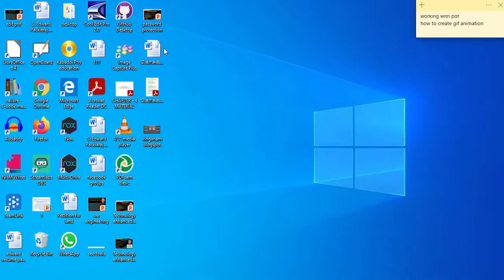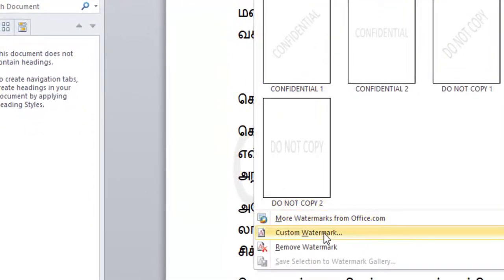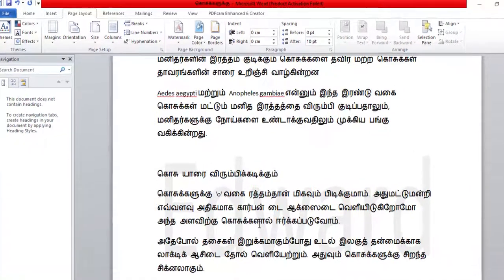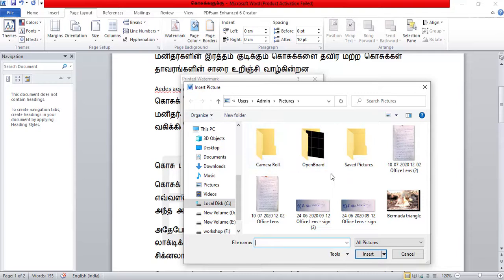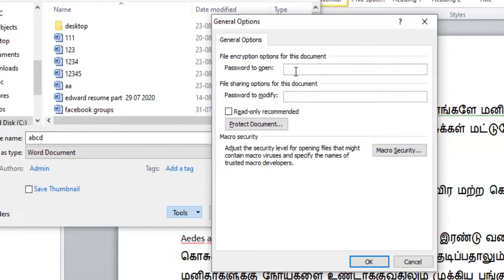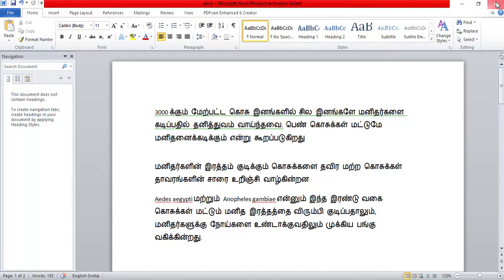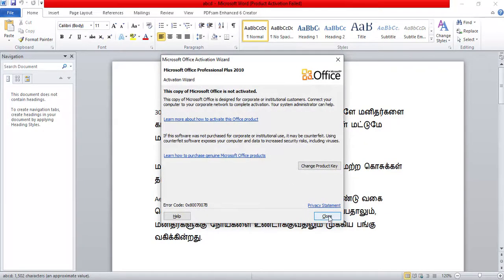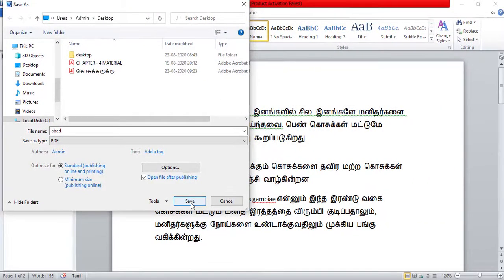Unlocking the Power of Watermarks: Tricks and Techniques for Document Protection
Welcome to the YouTube video titled "e-Content Development: Tricks and Techniques for Watermarking PDF Documents!" In this informative video, we will explore the process of adding watermarks to PDF files, ensuring document protection and confidentiality.

Learn how to insert watermarks using MS Office Word and other tools, as we guide you step-by-step through the process. Discover the various types of watermarks, including confidential watermarks, and understand how they can be used to safeguard sensitive information.

Explore the importance of document protection and the benefits of password-protecting PDF files. We will demonstrate how to lock Word files with passwords and convert them to password-protected PDFs using tools like mPDF.

Discover the power of watermarking in preserving the integrity of your documents. We will discuss different techniques to add watermarks, both text-based and image-based, to your PDF documents. Learn how to put a watermark on a PDF document effectively and efficiently.

Whether you are an individual looking to protect personal documents or a business professional safeguarding confidential information, this video provides the knowledge and tools to help you secure your files. We will cover everything from basic watermarking techniques to advanced methods for document protection.

Unlock the potential of watermarking and document security. Watch this video to gain valuable insights and learn how to add watermarks to PDF documents, protect them with passwords, and ensure the confidentiality of your sensitive information.

In this video, we delve into the world of document protection and e-content development, focusing specifically on the powerful tool of watermarks. Join me as I share valuable tips and techniques to add watermarks to PDF documents, ensuring confidentiality and security. Whether you're using MS Office Word or converting to PDF, this video has got you covered! How to create watermarked and password-protected documents When Text preparation for e-content development it is essential to learn how to convert and edit PDF files, How to create a watermark (واٹر مارک) to a Word or PDF document file, how to add an image watermark (वाटर-मार्क) to a word or pdf document file
 How to create password password-protected Word/PDF document
How to convert a Word document file to a PDF document